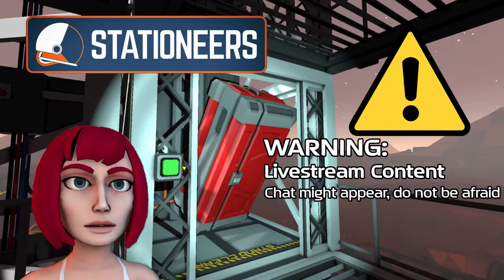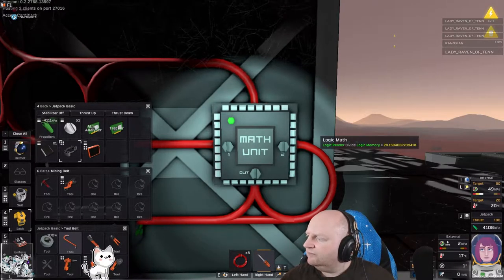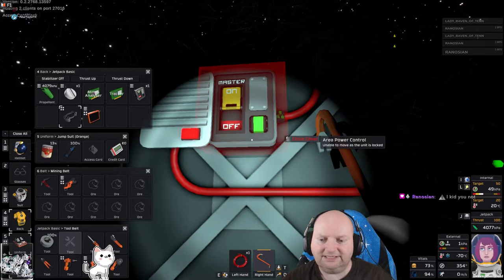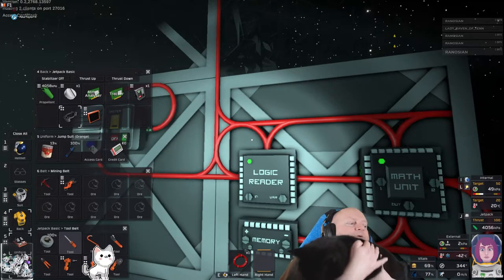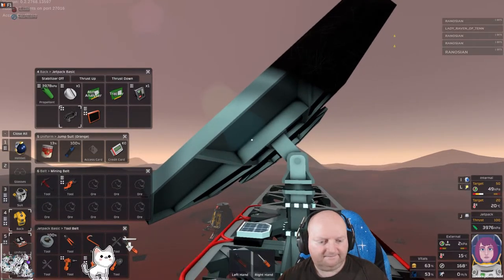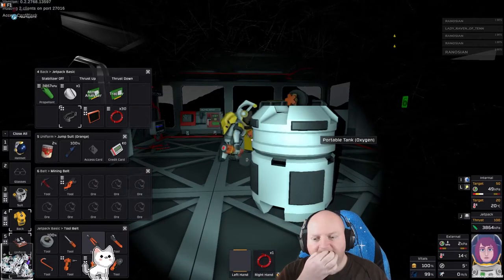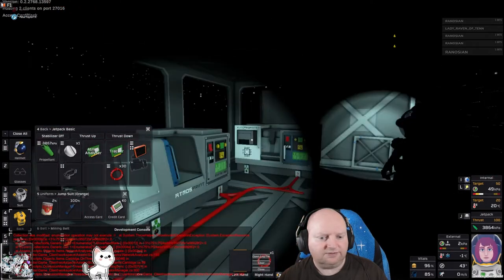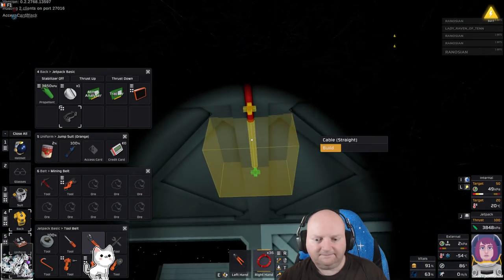Stationeers | Solar Tracking FINALLY working | Mars Base | Livestream | 06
Stationeers puts you in control of a base on a distant world. Can you survive long enough to build a complex base with automation and a breathable atmosphere?

Series: Stationeers S1 Mars

*Timestamps*

*ABOUT THIS GAME* (Steam Description)
Stationeers puts you in control of the construction and management of a spacestation to run by yourself in single player, or online multiplayer with your friends. Complex atmospheric, electrical, manufacturing, medical, agriculture, and gravitational systems require your thought and management at all times!

*Features*
The construction system rewards well-designed architectural, atmospheric, and electrical plans.
Atmospherics system for temperature, pressure, combustion, gas mixtures, water, and fire.
Physics on dynamic items in the world such as wall fatigue and explosive decompression.
Dangerous environments to explore & develop including exotic planets, and asteroid belts.
Deformable voxel terrain on worlds and asteroids that enhances mining and exploration.
Construct complex factories using machines, conveyors, and computers.
Ubiquitous logic system to automate every aspect of your base.
Write programs using Integrated circuits & assembly code to automate your systems.
Farm livestock and grow plants as an integral part of the station’s ecosystem.
Many aspects of the game offer full modding support via the Steam Workshop.
Designed from the ground up for multithreading to improve performance + scalability.

Our robust, thriving community has been sharing their creations with us through the Stationeers Steam Workshop since 2017. Join us and build the future of tomorrow... today!